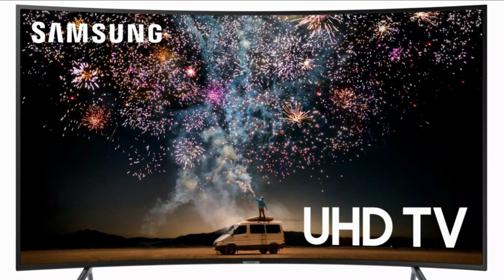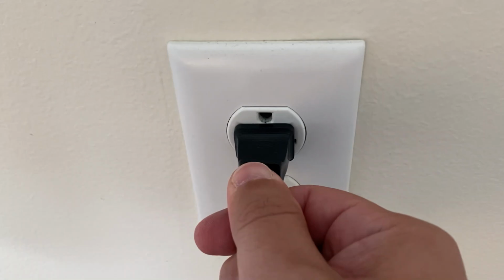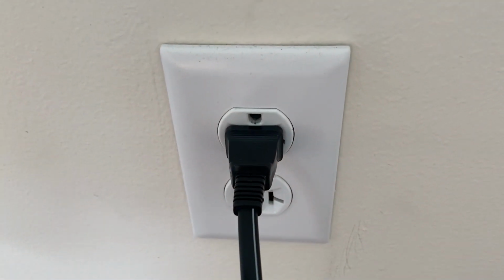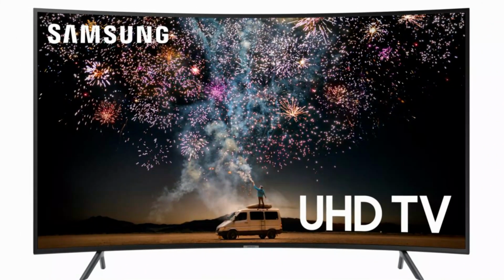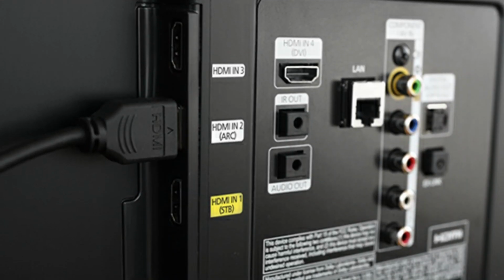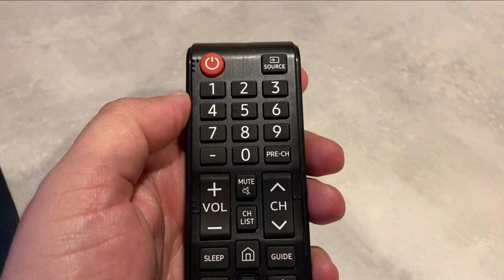How to Fix a Samsung TV Black Screen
If you are looking for a solution to fix a Samsung TV that has a black screen or a no signal error, this may be the solution on how to fix it.

Be Creative!